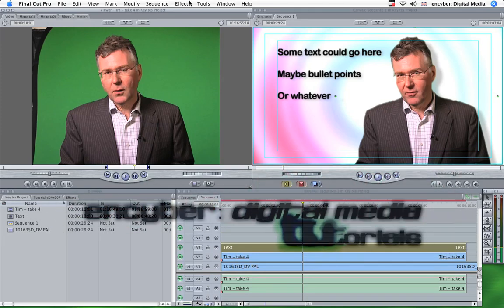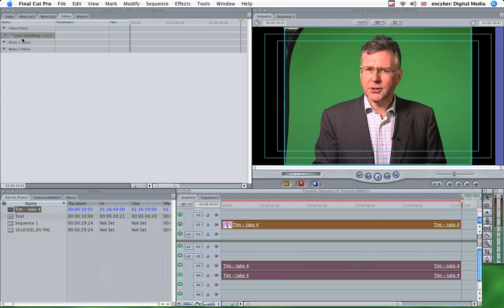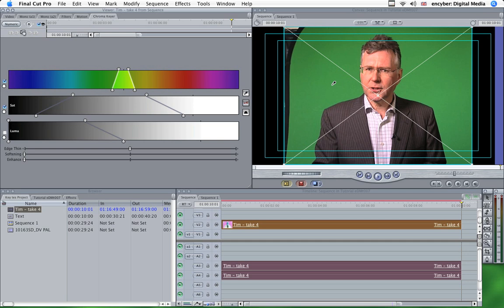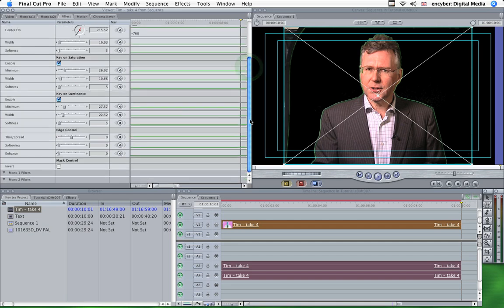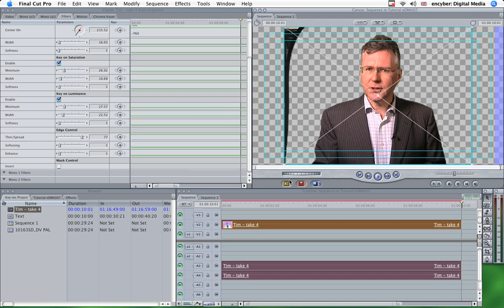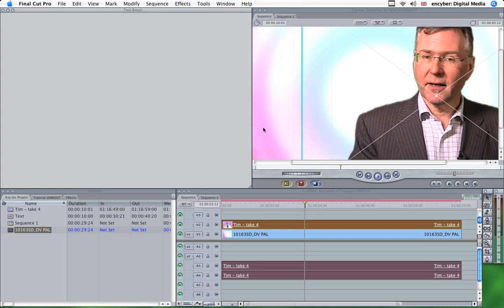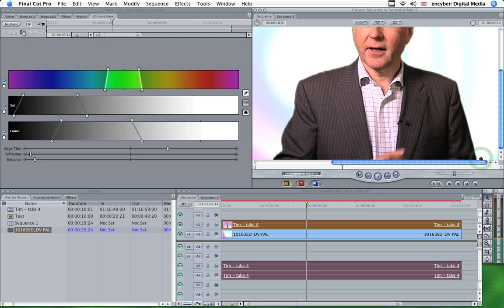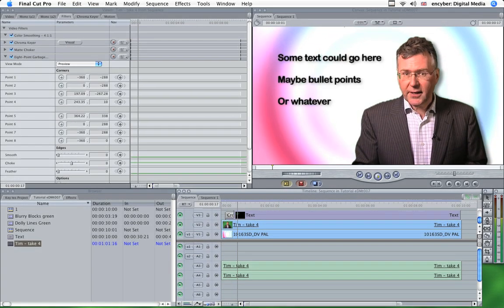Final Cut Pro tutorial - Chroma Keyer filter - green screen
encyber: Digital Media Final Cut Pro tutorial - eDMt007 - Nick Horrox demonstrates the Chroma Keyer filter. Best viewed in full screen HD.